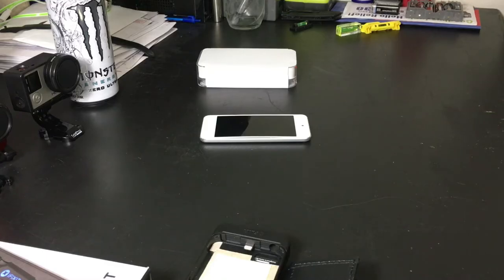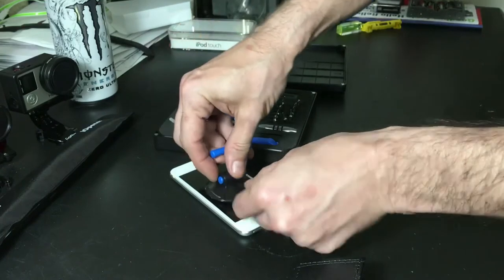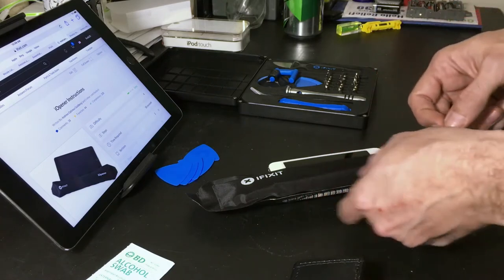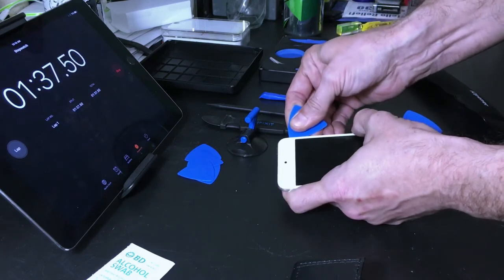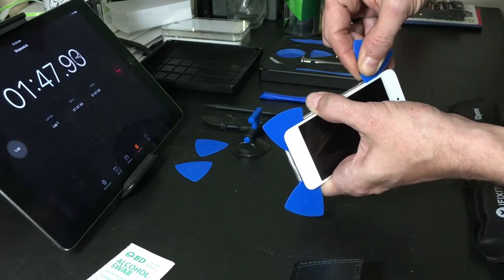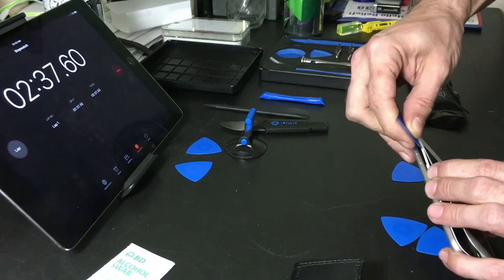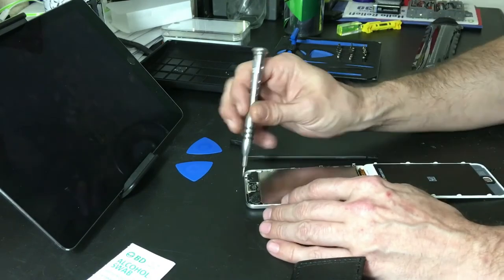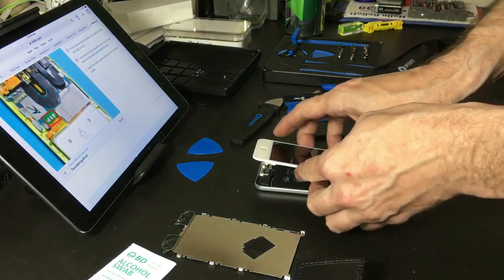iPod Screen Removal with iFixIt iOpener & Essential Electronics Toolkit for Battery Replacement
Part One, the Removal of the Screen for preparation of the Battery Replacment.
Using the iFixIt iOpener and Essential Electronics Toolkit for screen removal preparation on my iPod Touch (6th gen) to do a battery replacement.
The battery swelled up, and I figured this was a good time to test some iFixIt tools I bought and see how they work when removing the LCD/Digitizer screen.
I broken this up into two videos, or it would have been way to long.
For battery removal and installation see Part Two.

Part Two:
Removing the swollen battery, and replacing the battery with an iFixIt replacement battery for the iPod Touch (6th Gen)

Part One:
The removal the the screen while testing and using the iFixIt tools so I can replace the failed battery.

(Select the iOpener tool only, or the kit for even more tools)

If you want to buy them elsewhere because you found a good sale, Go for it! I won’t be upset.
I do sometimes recommend certain sellers based off their customer service knowledge of the product they sell and  support. This is based off my experience I was buying from them.
Sellers do not know I’m working on a review or video when I ask questions and for support, so no special treatment is given to me.
After the sale is final and I have received my items, then If I was impressed and  pleased with the seller support I may ask the seller for permission to recommend them in the review before I publish the video.
Some have asked not to be mentioned if they are not a big store, so if I don’t mention a specific seller or place to buy a product it’s because I wouldn’t recommend that seller, but I still liked the product enough to recommend it and review the product.
As with most items that I take time to review they are bought by me and not sponsored in anyway. If I do a sponsored video, or a product that’s sent to me for review I will tell you. I require that no stipulations from the seller are put on the review when a product is sent to me at no cost. Not all product sent to get a review if I would not record them and sometimes send the product back to the seller.
I only release review videos based on if I keep the product, and if I would recommend the product.
Some video footage might be taken when I unbox the item, and other parts stitched in after I had time to test the product and have an opinion.